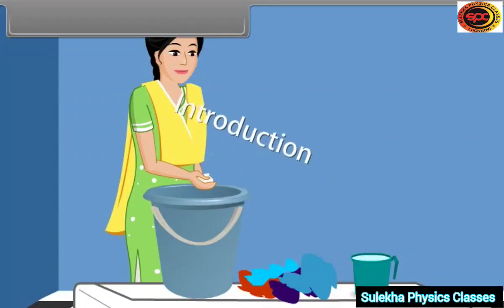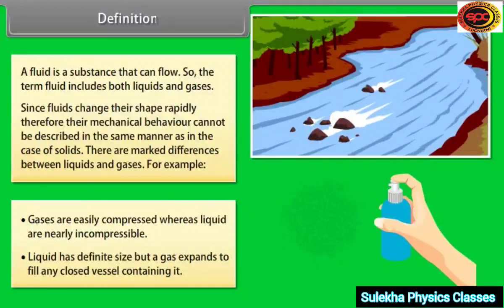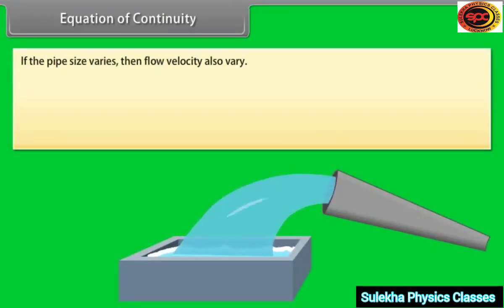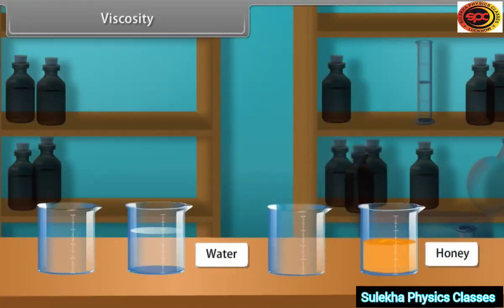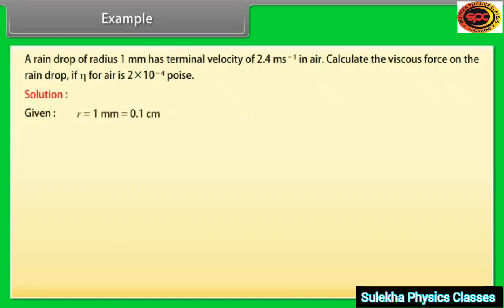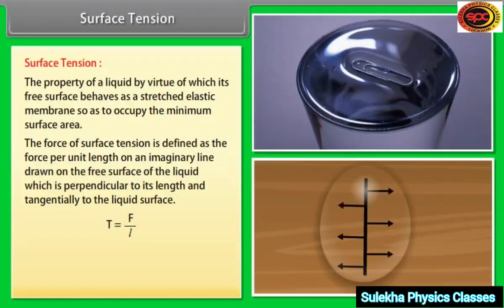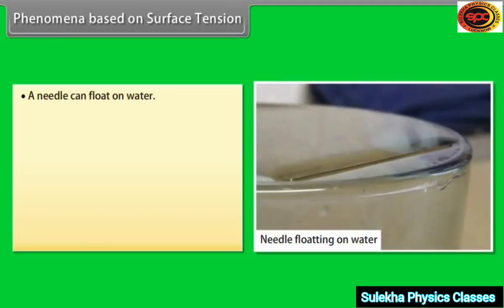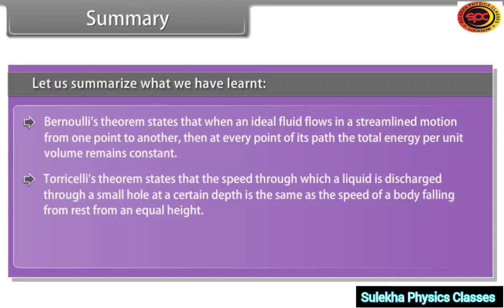MECHANICAL PROPERTIES OF FLUIDS/Ch-10/NCERT/CLASS 11 PHYSICS ANIMATED VIDEO/CBSE BOARD/ENGLISH/NEET/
Whole class 11 physics one shot👆
It is most important animated video for CBSE and ICSE class 11 English medium students . In this video we discuss about
 class 11 Mechanical properties of fluids one  shot,
  Mechanical properties of fluids class 11 one shot animated video in English,
  Mechanical properties of fluids class  11 one shot Sulekha physics classes,
 class 11 physics chapter 10  Mechanical properties of fluids   one shot revision,
  Mechanical properties of fluids  class 11 one shot in English for Neet,
 Mechanical properties of fluids   class 11 one shot in English for Jee ,